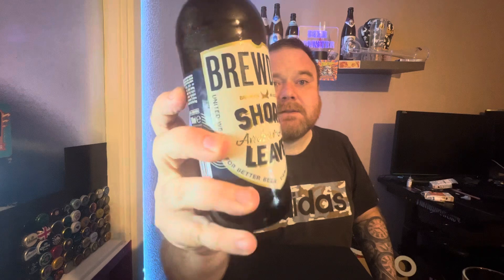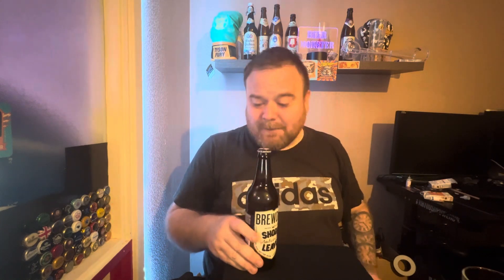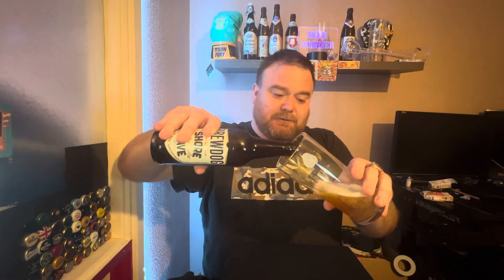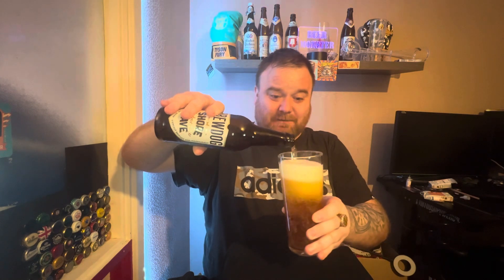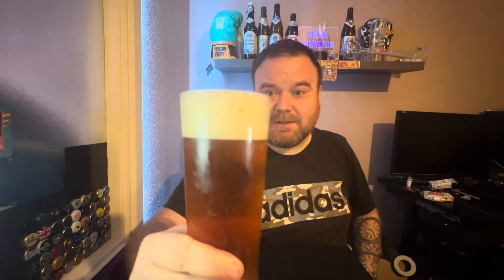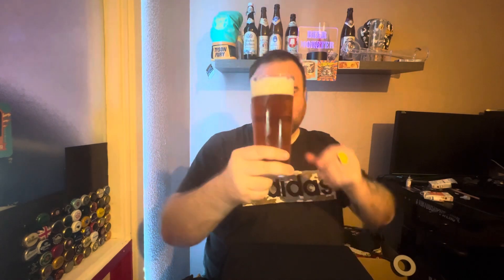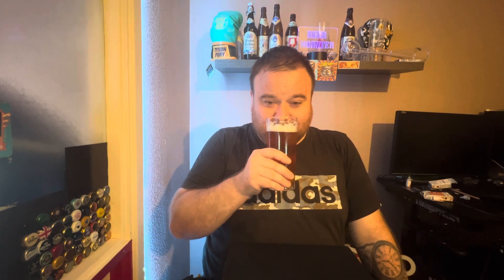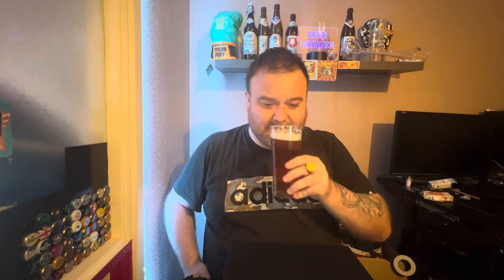New!!! BREWDOG : Shore Leave |4.3%| Amber Ale Beer Review!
brewdog craft beer
brewdog beer
brewdog real ale
brewdog ale
Brewdog shore leave
Brewdog shore leave review
Brewdog shore leave amber ale review
Amber ale
craft beer review
New brewdog beer
Shore leave amber ale
The beer monster reviews
beer reviews
real ale craft beer
Real ale